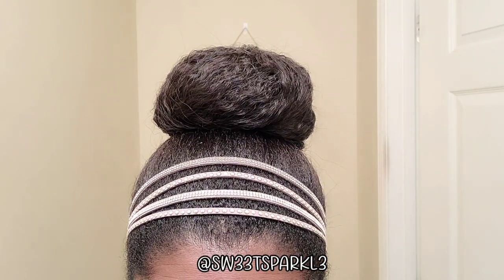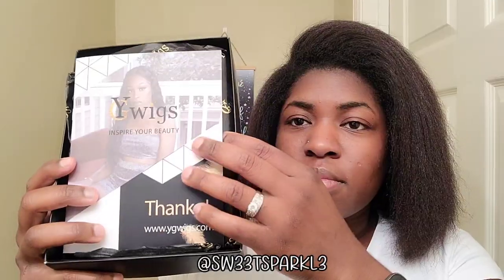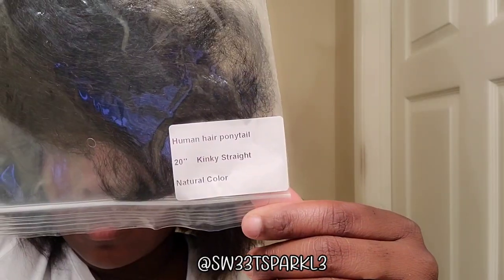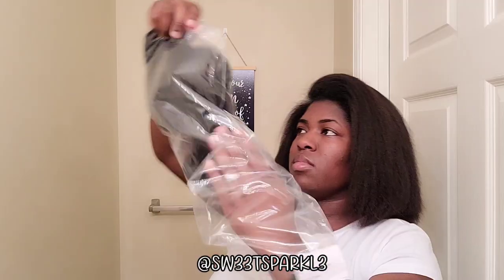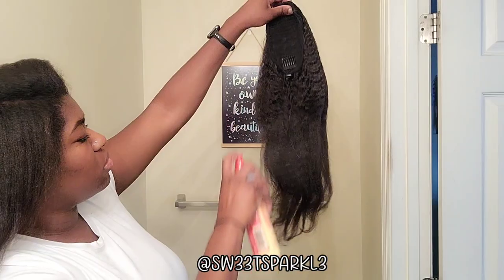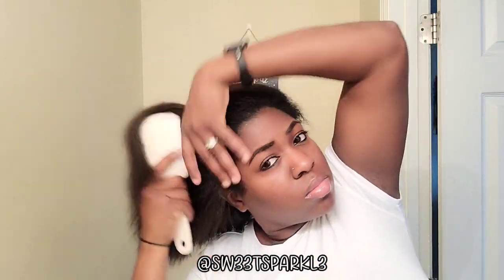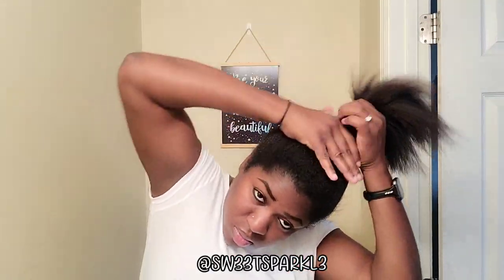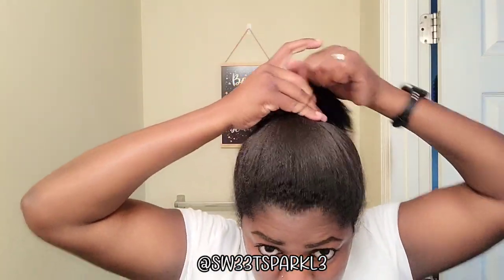YGwigs Kinky Straight Drawstring Ponytail Review ♡ transitioning to natural protective hairstyle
SKU: PO02
Hair Structure: Ponytail
Hair Style: Kinky Straight
Hair Length:  20inch

🌟PRODUCTS USED/RECOMMENDED

▪️ORS Olive Oil Style and Curl Smooth-N-Hold Pudding

▪️Ors Olive Oil Gel Edge Control

SPARKLE NICOLE
1101 W 40TH STREET UNIT 2466